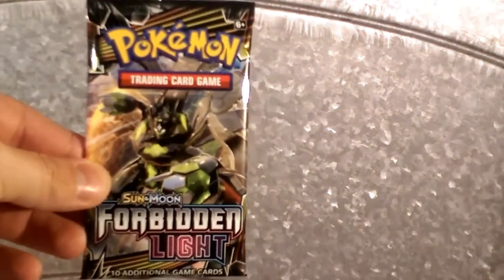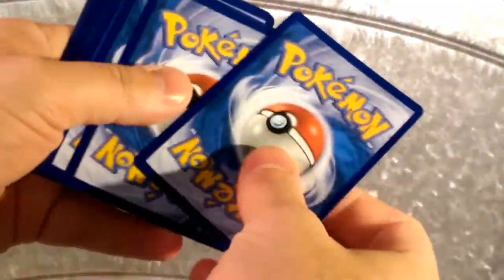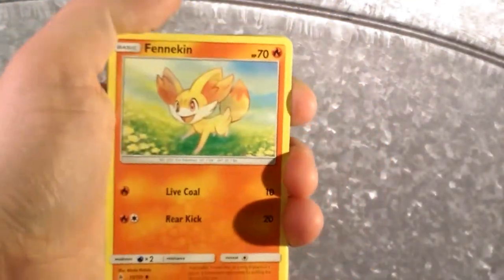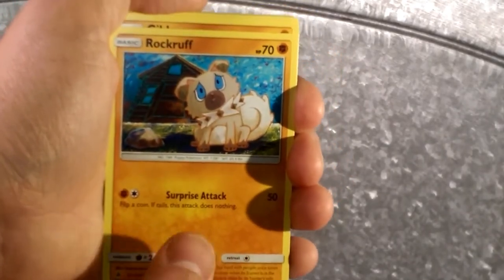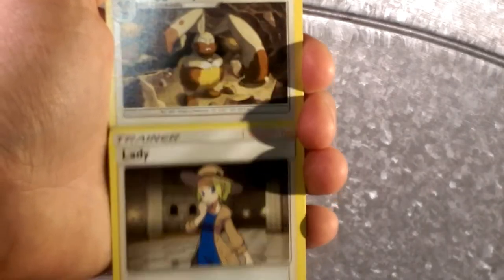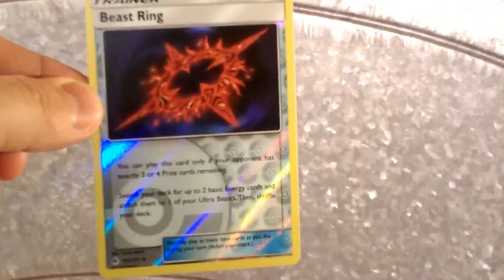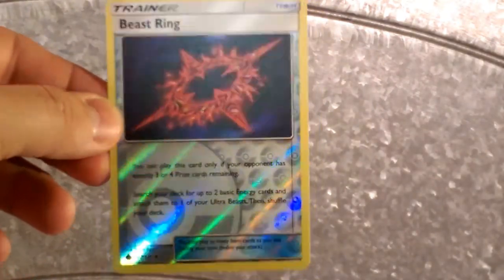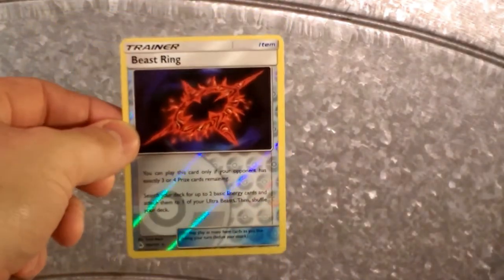Pack a Days#115 Resonance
Alola Dapper friends, DapperDraby here with you today to bring you another Pokémon tcg pack opening. I need my prescription for a pack a day otherwise I'll go crazy. I have to keep the dosage up Just to remain sane. Enjoy the sanity, not sure what i'd be like insane.

PTCGO: PupWranglerLeo3